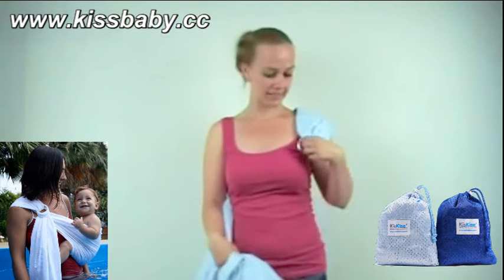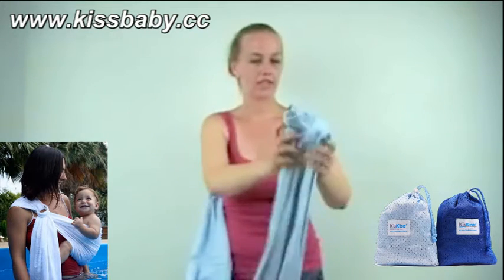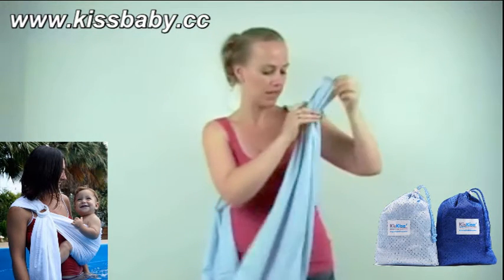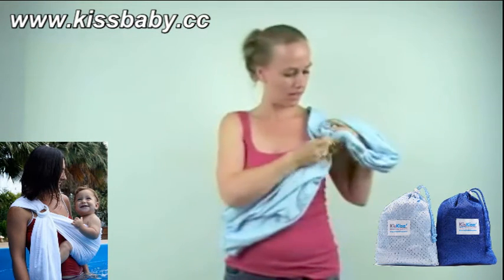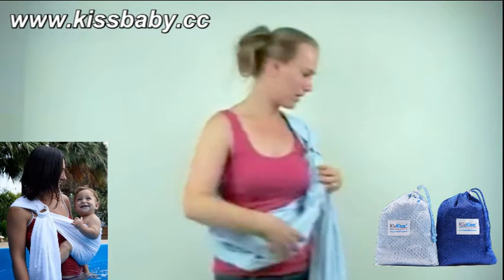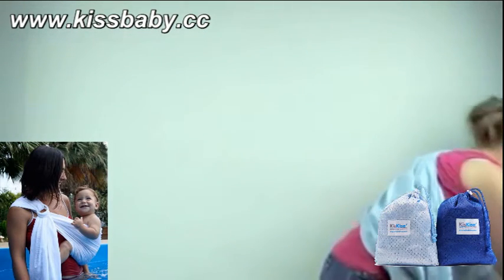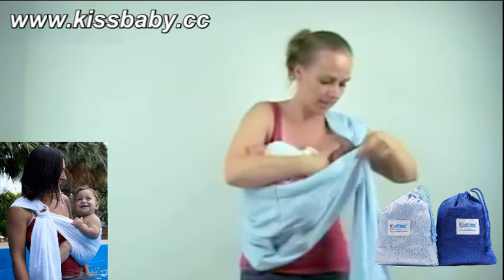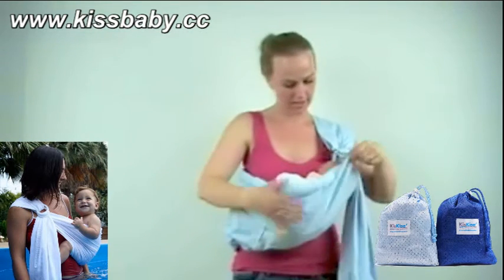kiskise beach swimming baby sling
kiskise beach pool swimming baby sling